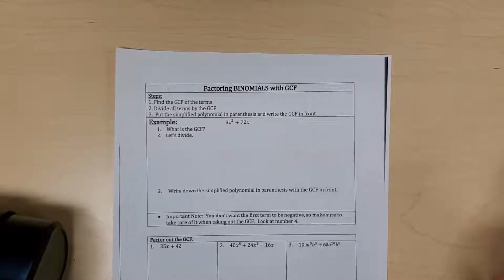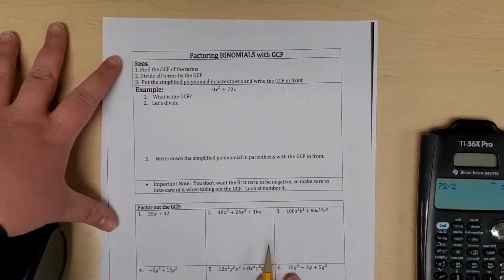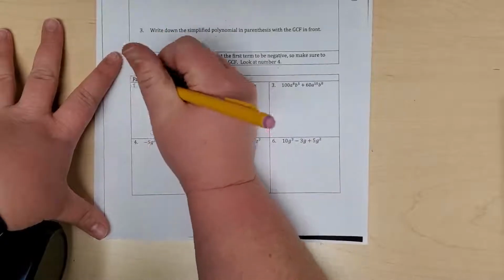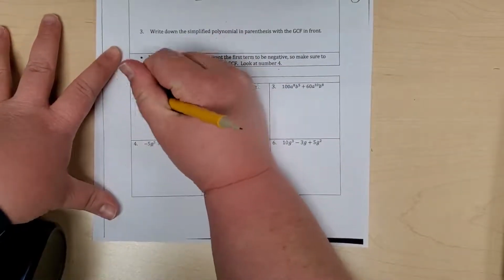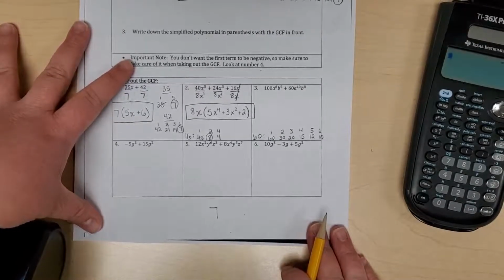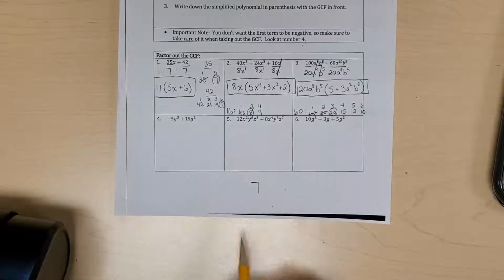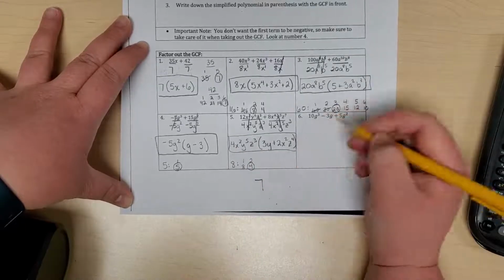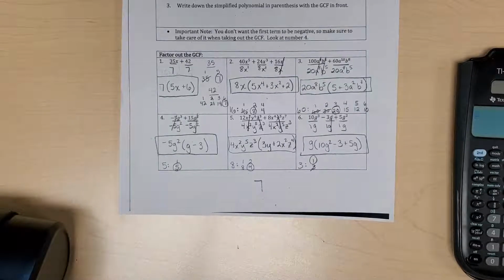Notes p. 7: Factoring Binomials with GCF